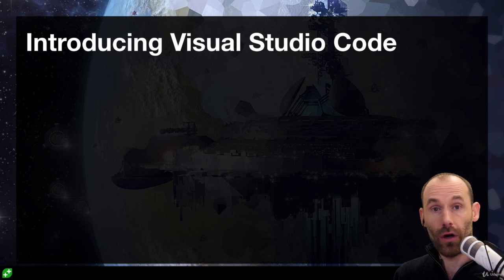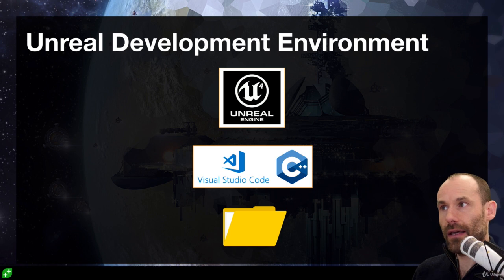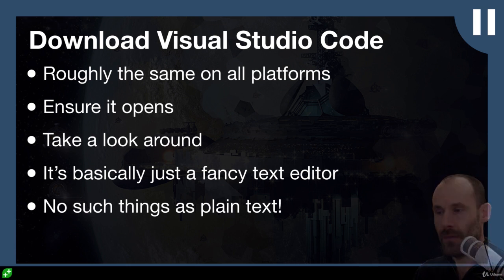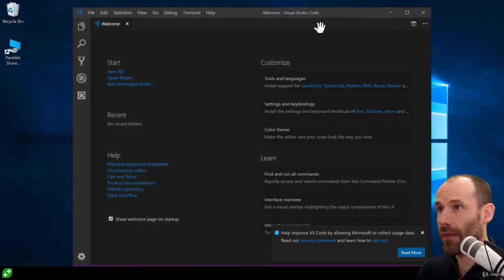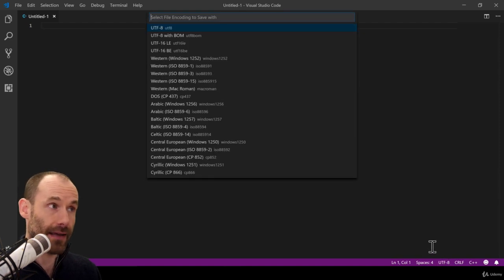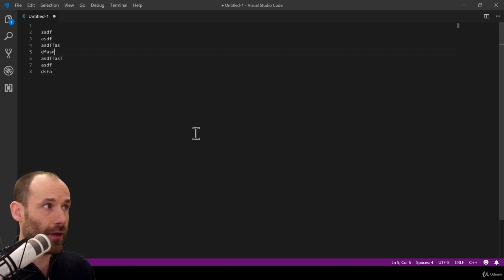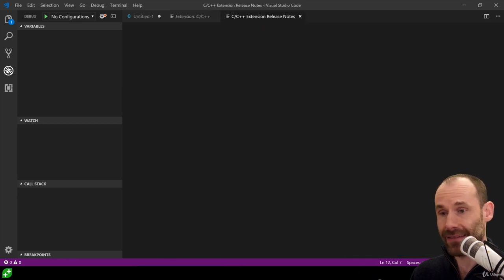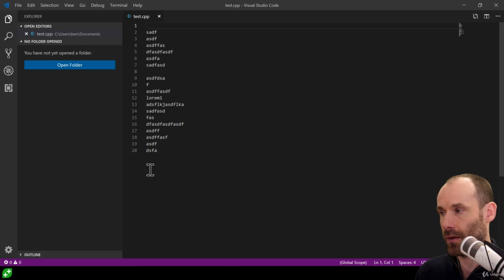8 Introducing Visual Studio Code